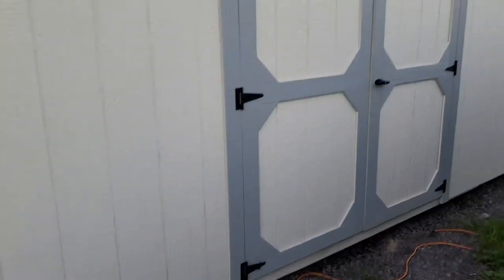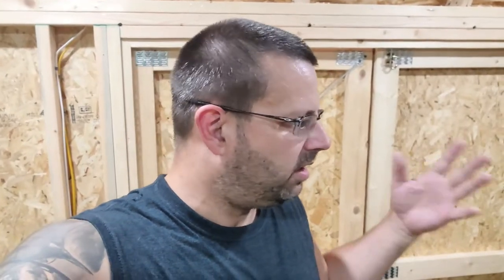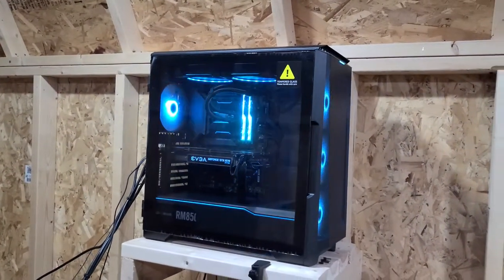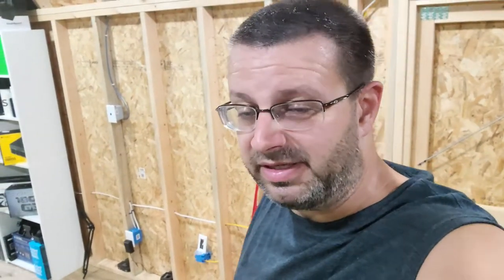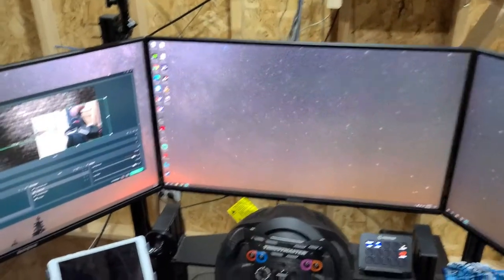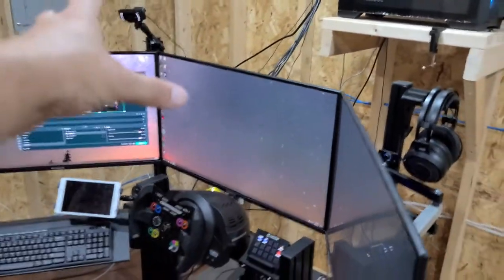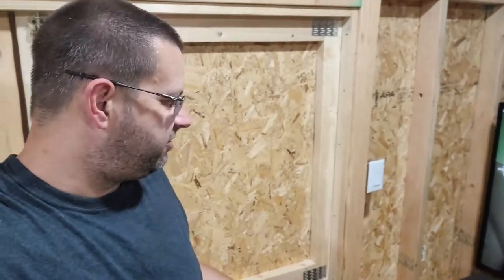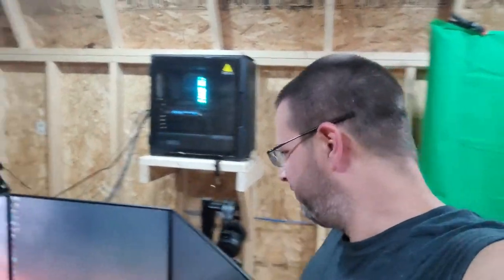Shed computer and sim rig update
Not a lot in this one, just a look into the shed with a new bookshelf, some empty boxes, and an overview look of the builds for the racing sim rig, and the flight rig too. There'll be links to everything (I think) to everything that's in the computer, and both builds, for those interested in such things.

Computer build:

(Please don't spend that kind of money on this!!! It's just a link to show the model, I've had mine for a few years - I do not condone the current pricing!)

Racing Rig:

Thrustmaster T300RS GT Wheelbase
Thrustmaster Open Wheel
Elgato Stream Deck
Razor Nari Essential Headphones
Logitec Pro Stream 1080p webcam
Klipsch 2.1 Speakers

Flight Rig:

Logitech (Saitek) Flight Yoke
Logitech Pro Flight Rudder Pedals
Logitech G Pro Flight Switch Panel
Logitech G Pro Flight Multi Panel
Logitech G Pro Flight Radio Panel
Saitek TPM panel
(NOTE: There might not be any results, they aren't always available)
iPad Pro 2nd Gen
iPad Air 4
LG 55" UHD Smart TV